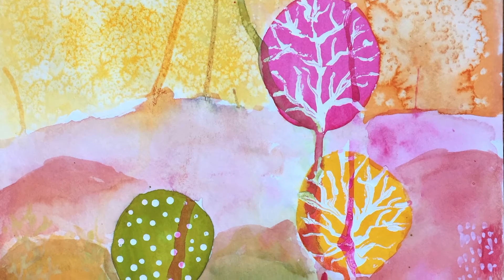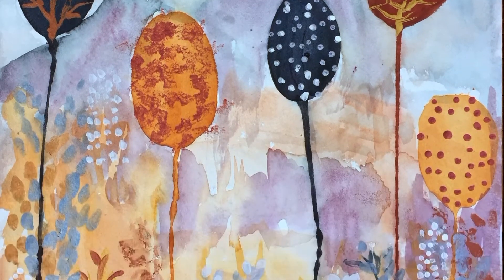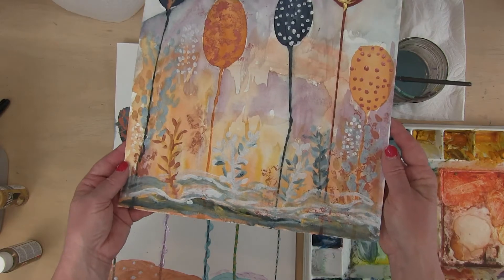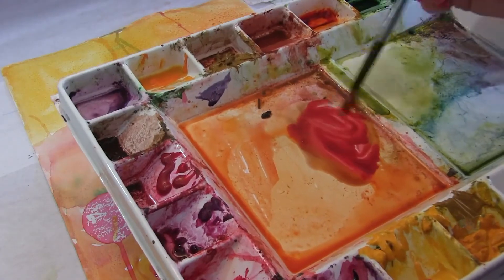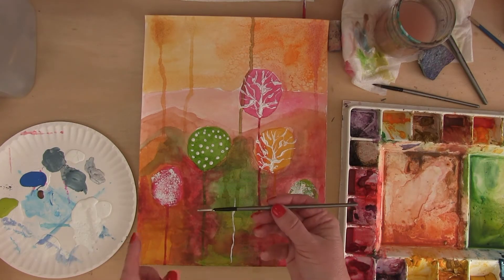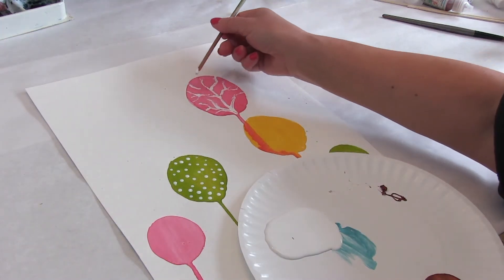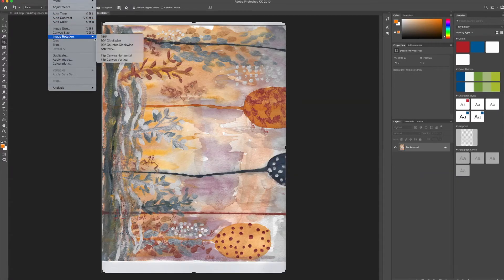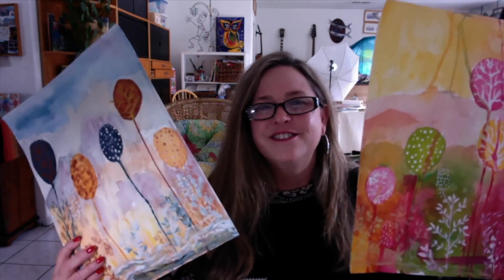Easy Watercolor and Mixed Media Landscape Paintings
👇Mixed Media Abstract Tree Landscape Painting with watercolor and acrylic. Learn and grow your skills with watercolor and acrylic paint applications. We’ll be focusing on watercolor and acrylic, layering, mixing, brush and the use of other tools techniques. I will teach you how to combine watercolor and acrylic a painting. First landscape uses spring colors and second fall/autumn colors and metallic acrylic paint. We will start with just a drip.

Brushes set of 12 sizes

Windsor & Newton Artist Watercolor 5ml 24 Color Set $199.99

Winsor & Newton pan travel set watercolor

Strathmore 300 Series Watercolor Pad  11”x15”

Liquitex Professional Heavy Body Acrylic Paint

F O L L O W  Harmony In Life

F O L L O W   Karen Brake Barge

• video camera: Canon VIXIA HF G20 HD
• lighting: Limo Studio Lights
•  editing software: Final Cut Pro

There is no additional charge to you! Thank you for supporting Karen Brake Barge and Harmony In Life Art Lessons so I can continue to provide you with free content each week! I love teaching you everything I know!

XO - with much gratitude,
Karen Elaine